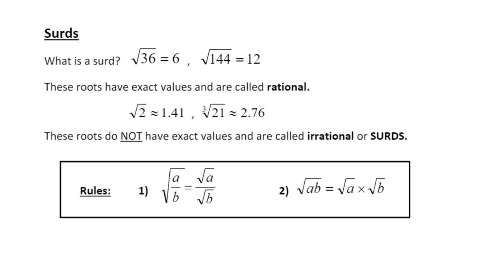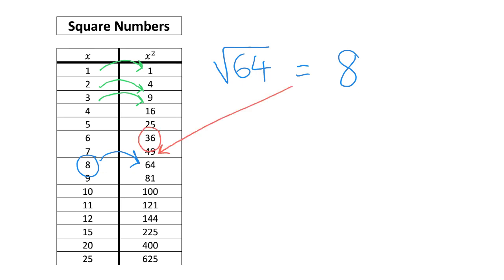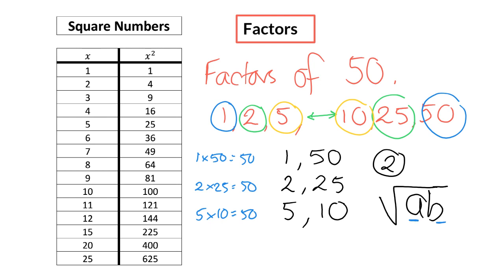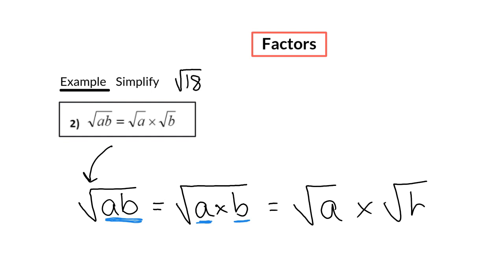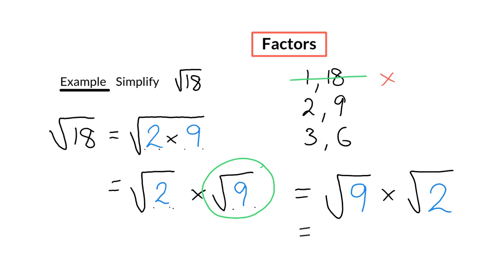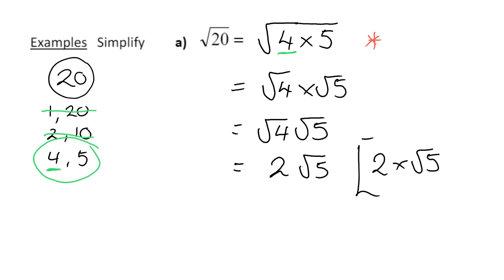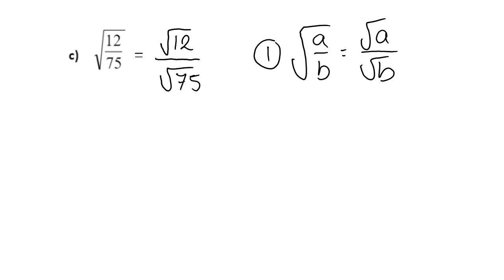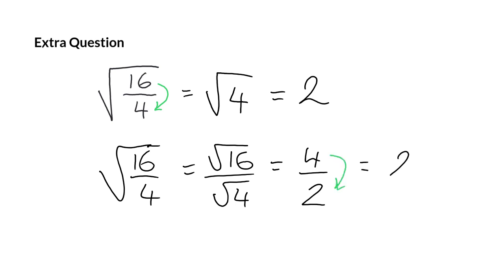1. Surds (Simplifying)